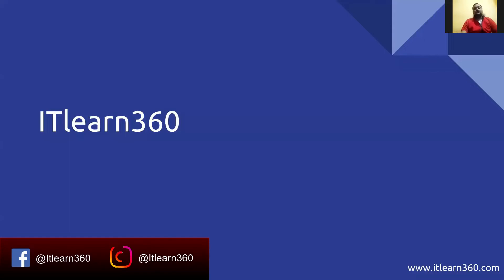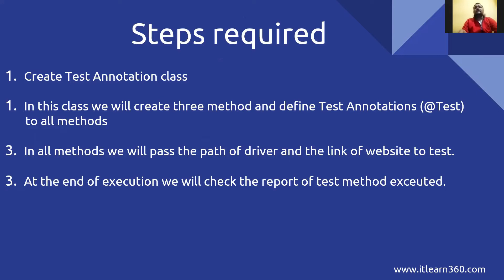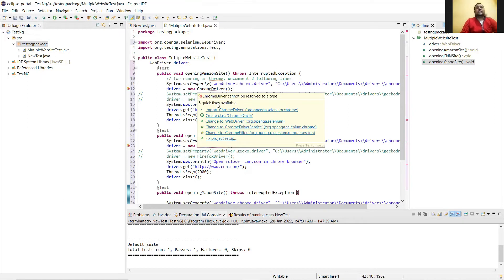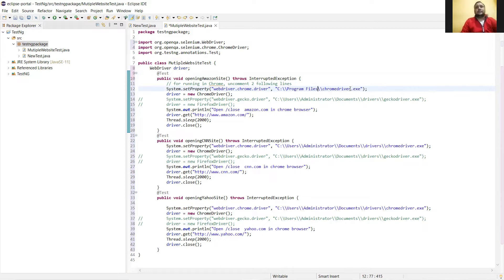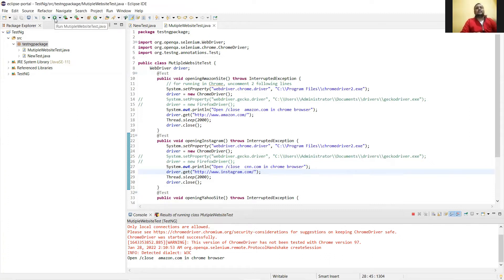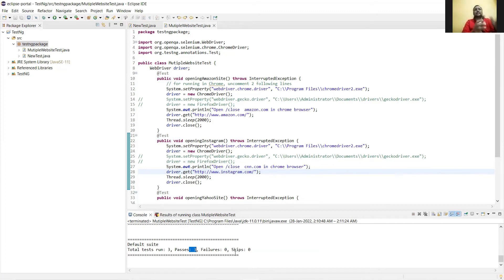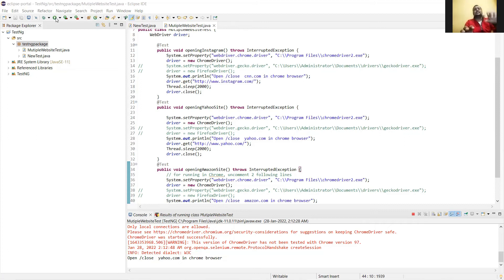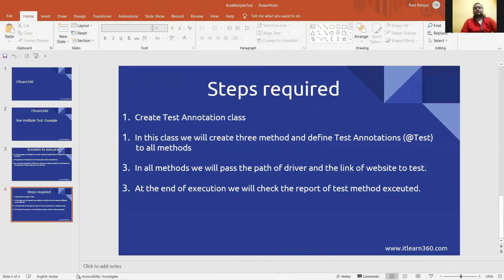How to run multiple tests in Selenium using TestNG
How to run multiple tests in TestNG | TestNG Tutorial | Selenium for Beginners in 2022

Chapters:
00:00 Introduction
00:25 Scenario
00:44 Steps required
01:10 Implement multiple tests
02:07 Code explanation